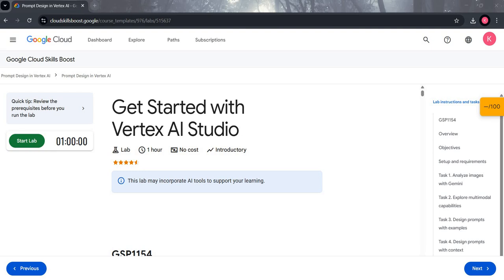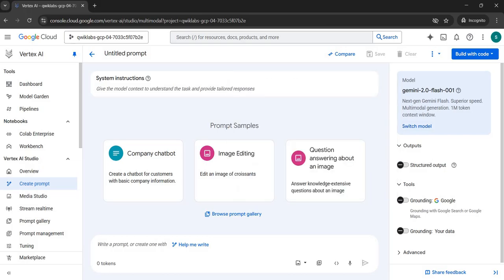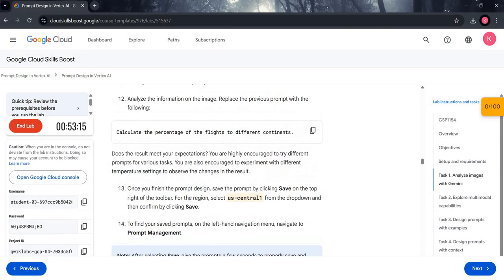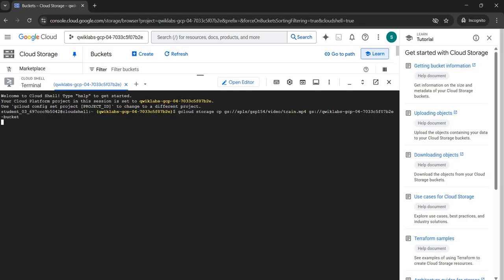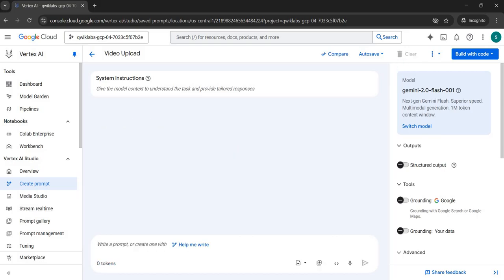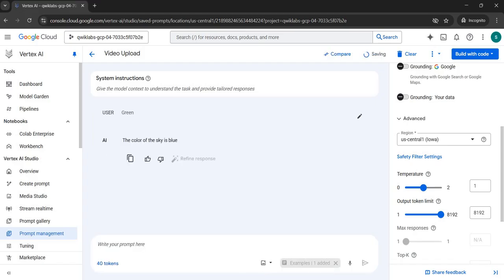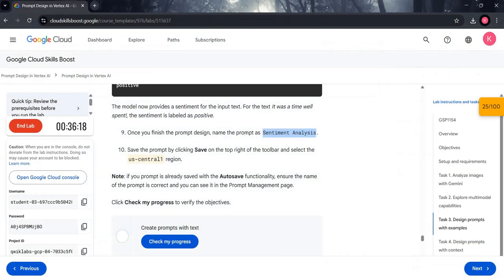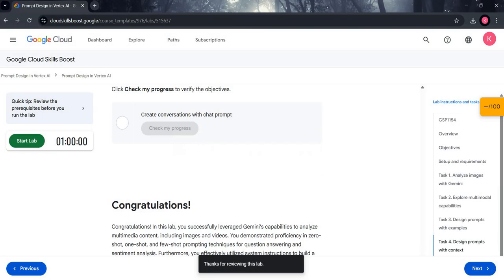Get Started with Vertex AI Studio | GSP1154 | Prompt Design in Vertex AI | Gen AI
🚀Get Started with Vertex AI Studio
Today, I'm excited to share my comprehensive hands-on experience with Google Cloud's Vertex AI Studio, where I explored the revolutionary capabilities of Gemini's multimodal AI system. This lab offered an immersive introduction to Google's cutting-edge generative AI platform without requiring any complex coding or API integration.

💡What is  Vertex AI?

Vertex AI represents Google Cloud's unified machine learning platform, combining both predictive and generative AI capabilities in one comprehensive ecosystem. What makes it particularly valuable is its dual functionality—allowing users to train, evaluate, and deploy traditional predictive machine learning models while also providing access to state-of-the-art generative AI models for content creation.

🚀🚀This lab covers:

-Using Gemini's multimodal capabilities to analyze images
-Exploring video and audio processing with AI
-Mastering prompt design techniques (zero-shot, one-shot, and few-shot)
-Customizing AI behavior with system instructions
-Understanding key parameters like temperature and token limits

Prompt Design Techniques
Zero-shot prompting -  means asking the model to perform a task without any examples. You simply provide clear instructions like "Classify this email as spam or not spam" and the model attempts to respond based on its training.

One-shot prompting - provides a single example before asking the model to perform a similar task. For instance: "Example: Input: 'I'm feeling sick' → Output: 'I'm sorry to hear that. Consider resting and contacting a doctor if symptoms persist.' Now classify this new input: 'My computer keeps crashing.'"

Few-shot prompting -  extends this by providing multiple examples, helping the model better understand the pattern you want it to follow.

🚀🚀Gemini Multimodal Features
Gemini's multimodal capabilities allow it to process and understand multiple types of inputs simultaneously:

Images (analyze photographs, diagrams, charts)
Text (understand written content)
Audio (process sound files)
Video (analyze moving visual content)

This enables tasks like analyzing images with textual context, describing visual content, or answering questions about visual information.

🚀🚀Design Prompts with Context
System instructions are directives that set the foundation for how a model should behave throughout a conversation. They act as persistent guidelines that shape all responses.
These instructions can:

Define a specific persona or role for the AI
Establish formatting requirements
Set the tone and style of responses
Create boundaries for what topics the model should or shouldn't address
Specify expertise levels or domain focus

Perfect for both beginners and those looking to enhance their generative AI skills in a practical cloud environment. Watch to see how easy it is to harness the power of Google's advanced AI models directly through the intuitive Vertex AI Studio interface!

‼️‼️Create a Google Cloud Skills Boost Account
To start your learning journey and complete courses, you'll need to create a Google Cloud Skills Boost account. This account is mandatory to get access to hands-on training content.